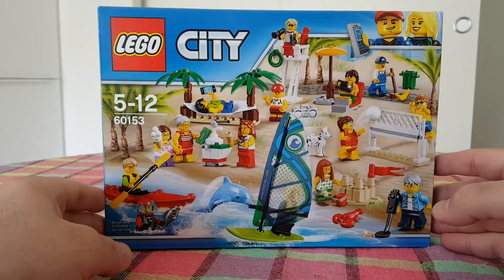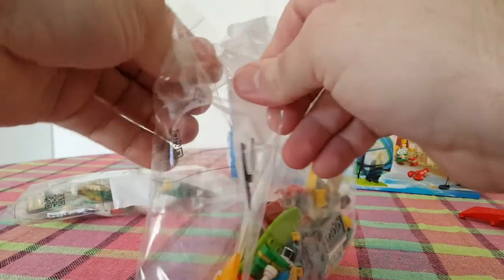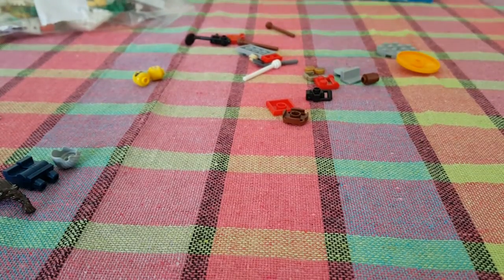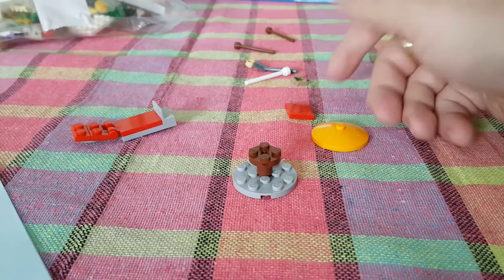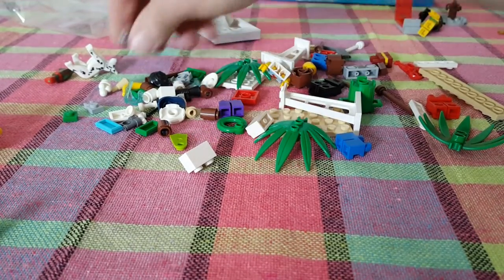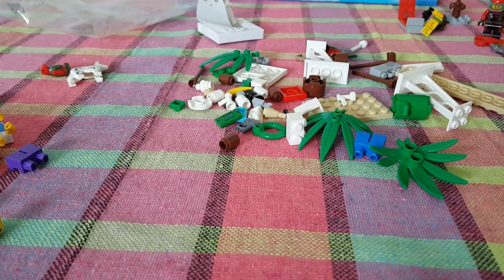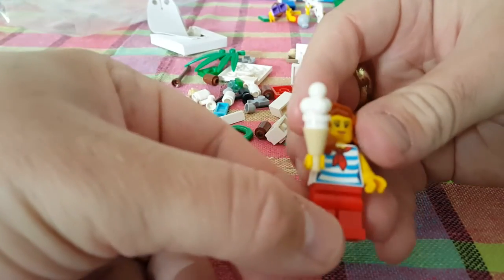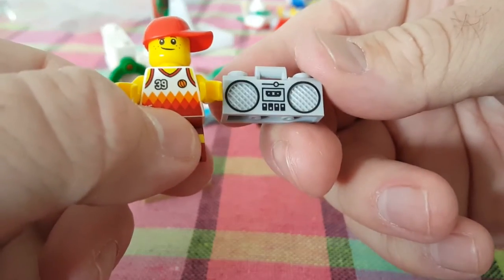Lego City - 60153 - People Pack, Fun at the beach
Grow your LEGO® City population with this people pack, featuring a wide range of minifigures and endless possibilities for activities, with windsurfing and kayaking, volleyball net with ball, trees with hammock and an ice cream stand. Includes 15 minifigures plus dog, fish, dolphin and lobster figures.

Includes 15 male and female adult and child minifigures, plus dog, dolphin, lobster and fish figures.
Features a range of buildable models for a colorful beach setting.
Hop on the surfboard, put up the sail and take a fast ride on the waves.
Paddle the kayak out into the water and have a nice float along the coast.
Get some ice cream at the ice cream stand, and then relax in the hammock with your mp3 player.
Build a sand castle on the beach.